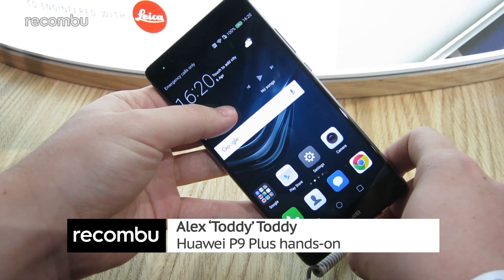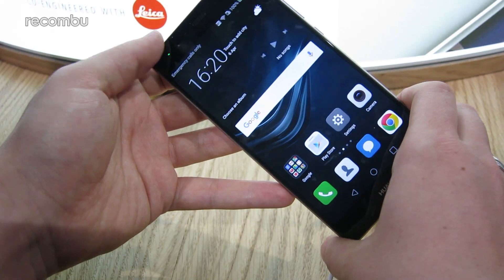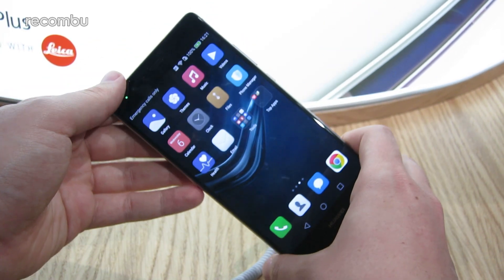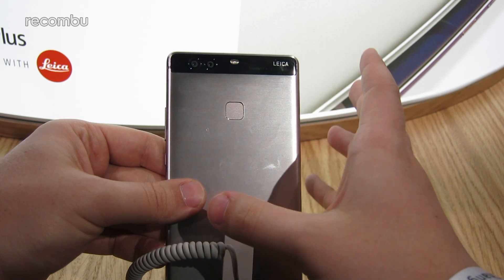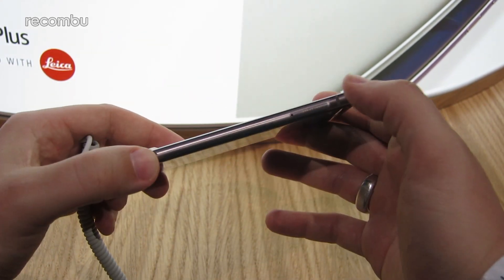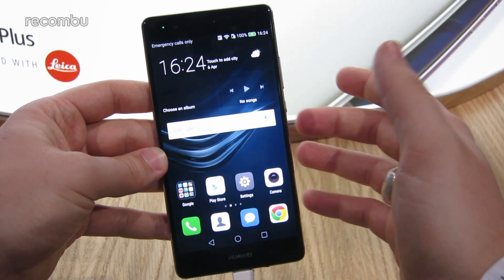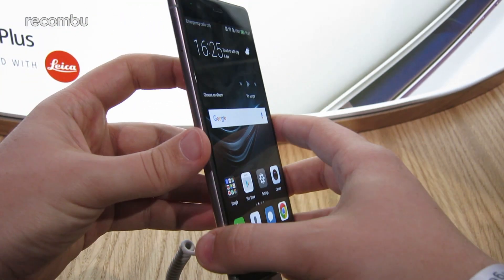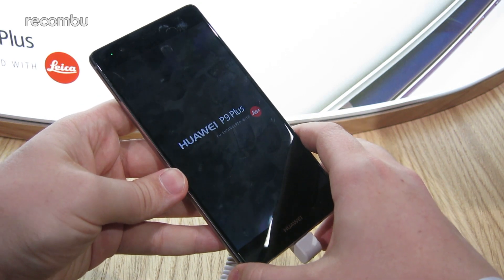Huawei P9 Plus hands-on review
We went hands on with the new Huawei P9 Plus following its London launch. The P9 and P9 Plus both boast a 12-megapixel dual camera arrangement co-engineered by Leica.